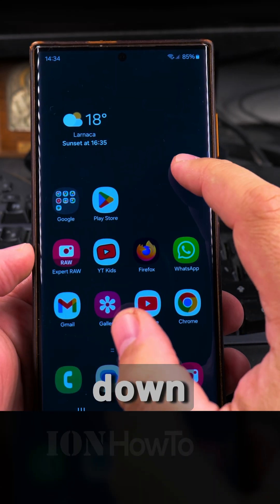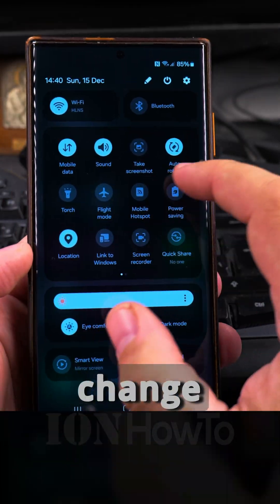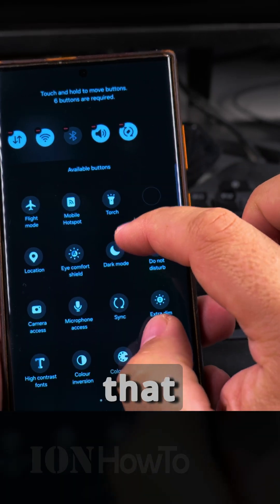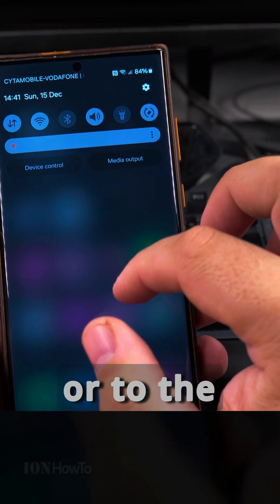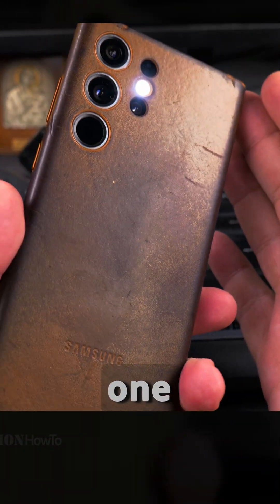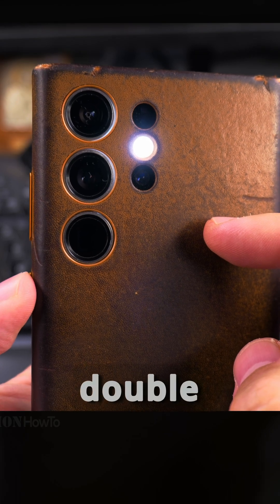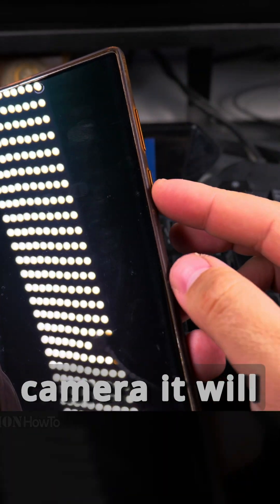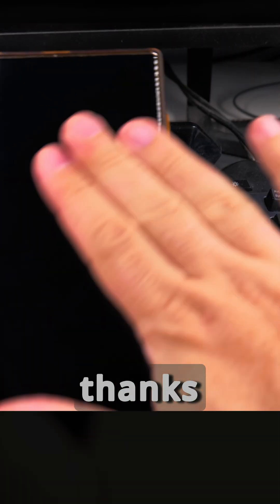How to Customize Pull-Down Menu, Home Screen and Lock Screen on Samsung Galaxy Android Devices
You can add widgets and other quick actions on the Android lock screen and home screen.

The pull down menu or Quick Settings menu can also be customized to rearrange the buttons or add and remove Quick Acrions buttons when you swipe down menu once or swipe down menu twice.

I added the Android Torch button to the lock screen and the pull down Quick Settings shade menu to have quick access to the torch function.

In this video, I'm going to guide you through the process of customizing the pull-down menu, home screen, and lock screen on your Samsung Galaxy Android phone or tablet. Personalizing these elements can make your device more user-friendly and reflect your style. I'll show you step-by-step how to make these customizations, enhancing your overall experience with your device.

First, let's start with the pull-down menu. The pull-down menu, also known as the Quick Settings panel, gives you instant access to essential functions like Wi-Fi, Bluetooth, and the flashlight. To customize it, pull down the notification shade from the top of the screen to reveal the Quick Settings panel. Tap the three-dot menu in the top right corner and select "Button order" or "Edit buttons." From here, you can drag and drop icons to rearrange them or add new functions to the panel. This allows you to have your most-used features right at your fingertips.

Next, learn how to customize the home screen. Long-press on an empty area of your home screen to enter the customization mode. Here, you can add widgets, change your wallpaper, and organize your app icons. To add widgets, tap on the "Widgets" option and select from the available widgets to place them on your home screen. For changing the wallpaper, tap on "Wallpapers" and choose a new image from your gallery or Samsung's wallpaper collection. You can also create folders by dragging one app icon over another, helping you keep your home screen organized.

Customize the lock screen. Open the "Settings" app on your Samsung Galaxy device and tap on "Lock screen." Tap on "Clock style" to choose from various clock designs and colors. For lock screen shortcuts, tap on "Shortcuts" and select the apps you want quick access to directly from your lock screen.

How to customize the pull-down menu on Samsung Galaxy. Change home screen layout on Android and personalize lock screen settings on Samsung devices. By following these steps, you'll be able to tailor your Samsung Galaxy to better suit your preferences and needs.

Any questions?